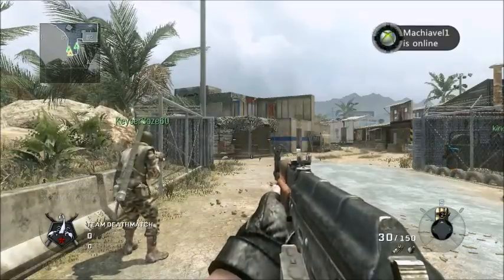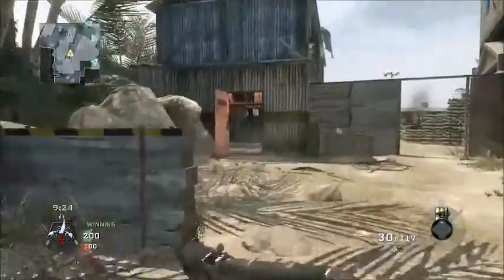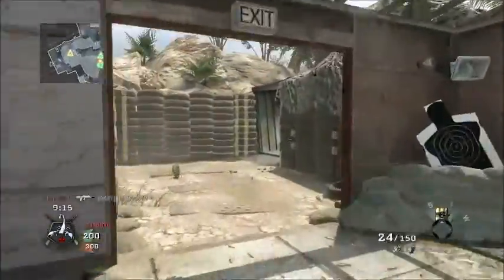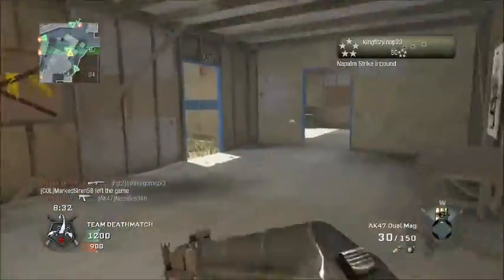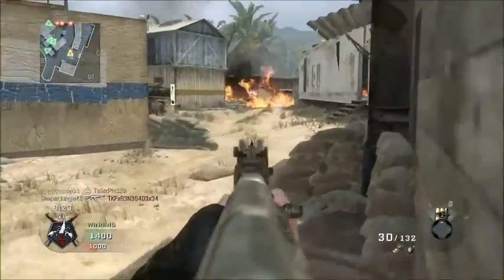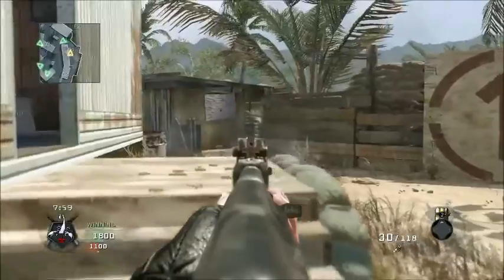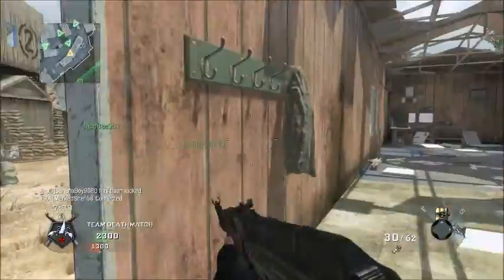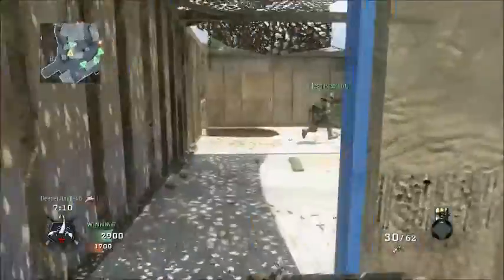Classic Weapons In Advanced Warfare ep 29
Hello everybody, thank you for clicking on this video.
In this one I will talk about classic weapons returning in Call of Duty Advanced Warfare.